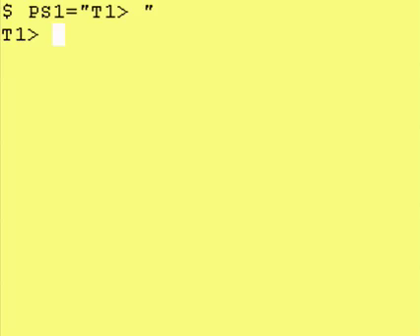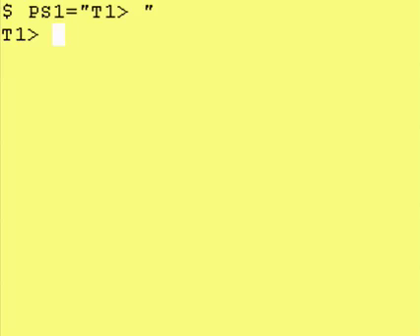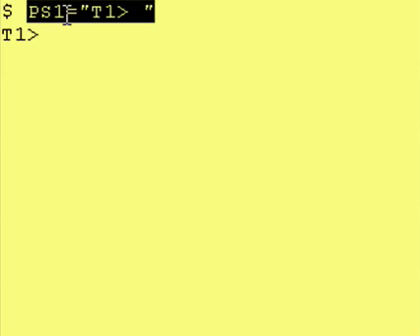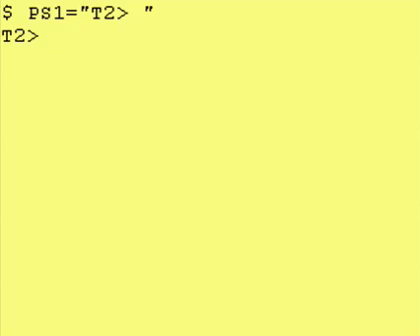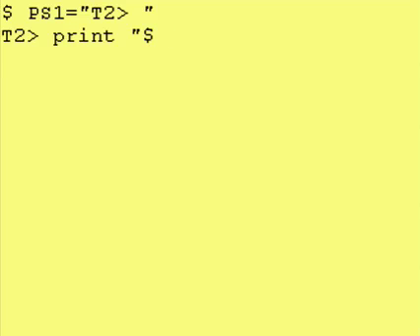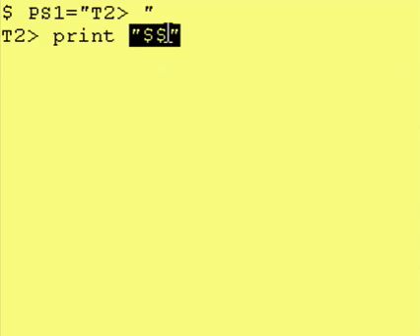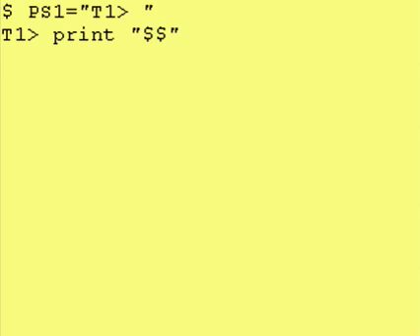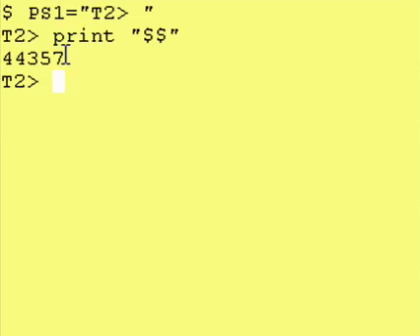Intro To Korn Shell - 22b - Korn Shell Reserved Vars $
The korn shell reserved variable that hold the value of its process it is "$".